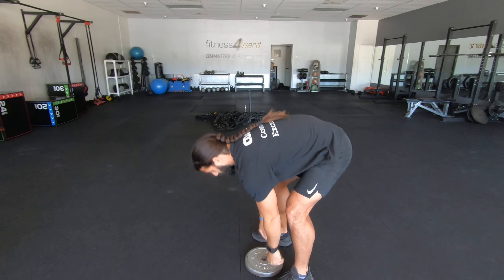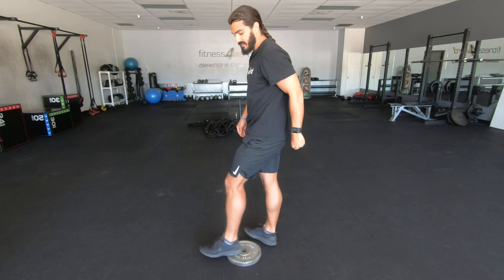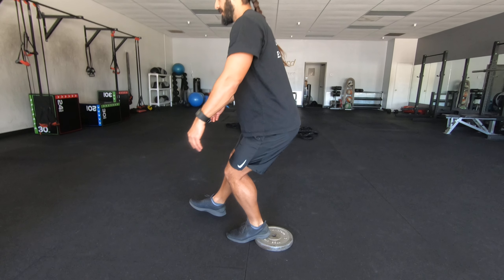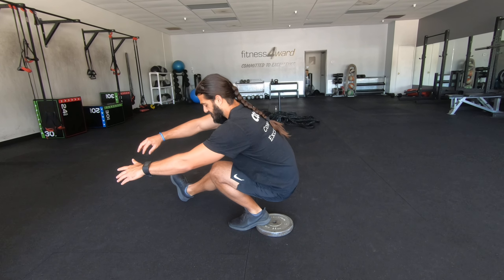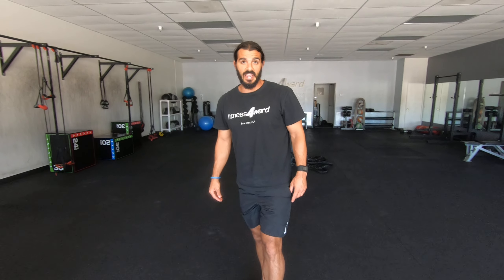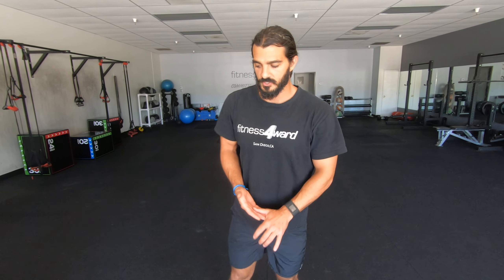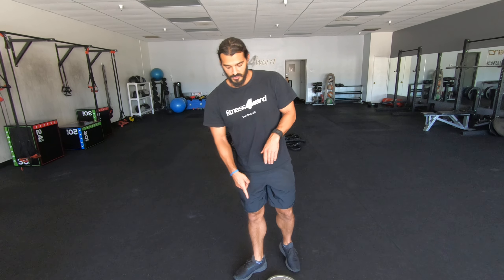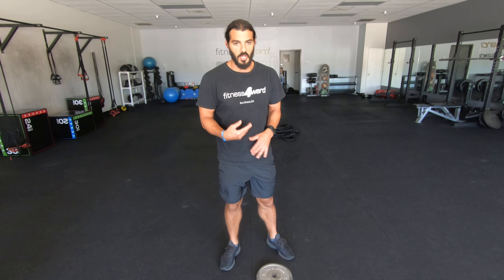Heel Elevated Pistol / Rocket